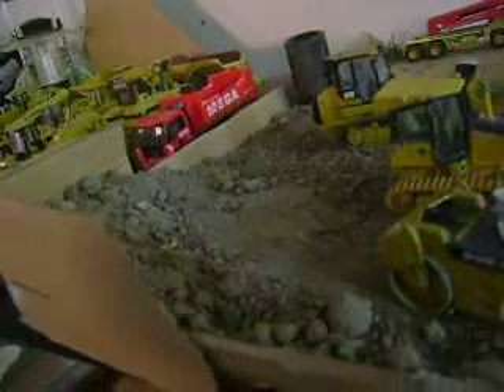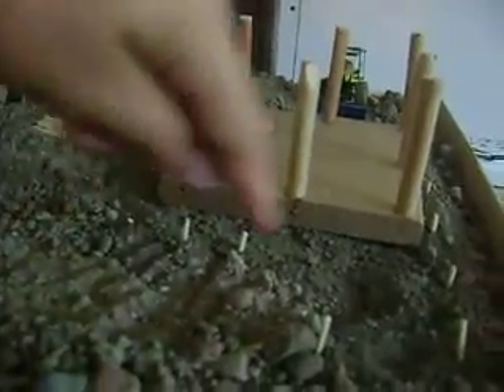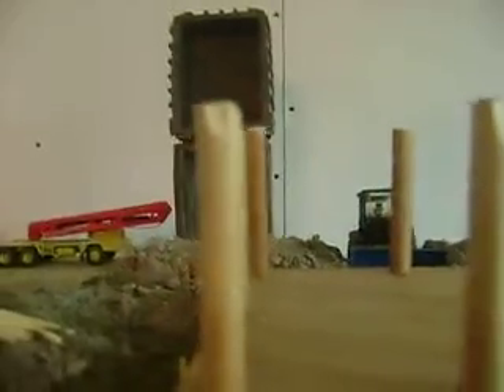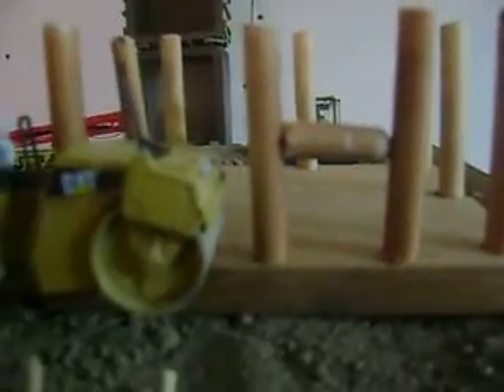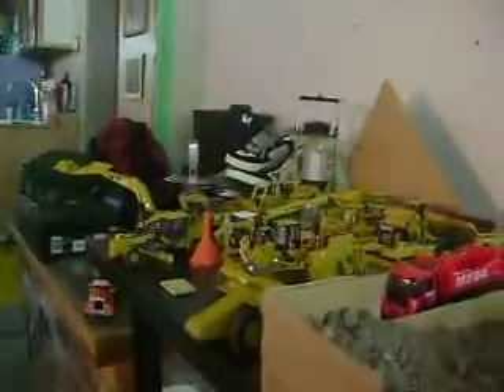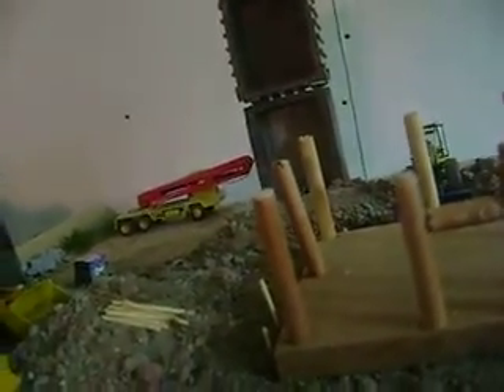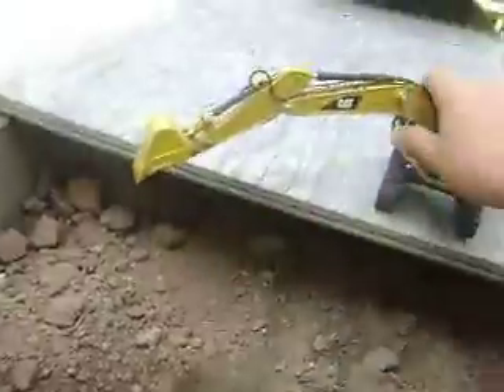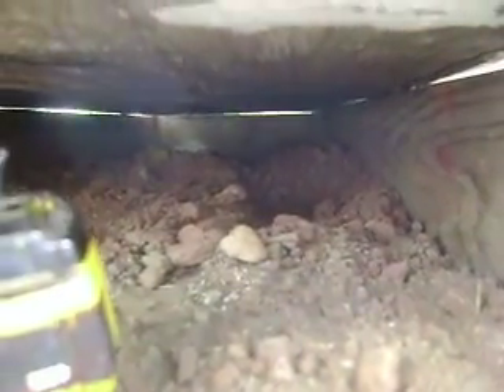dio update and other stuff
it my first dio and it not dun but i cant wait for it to be